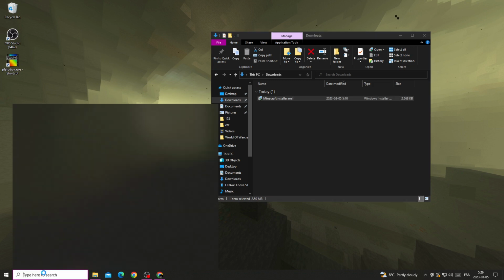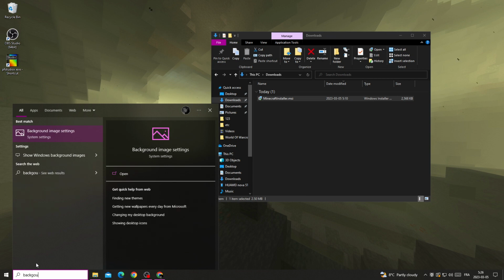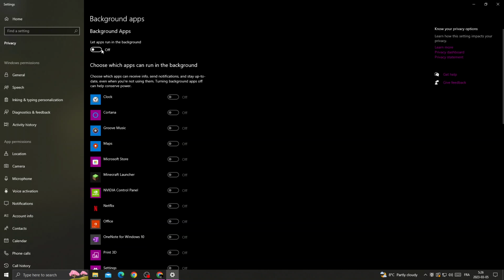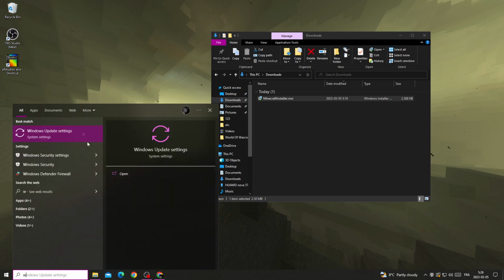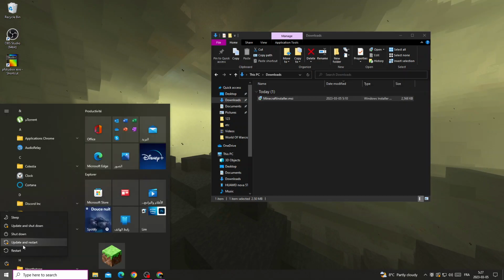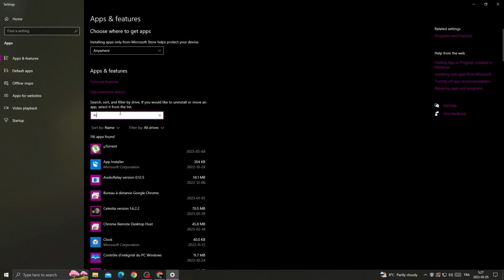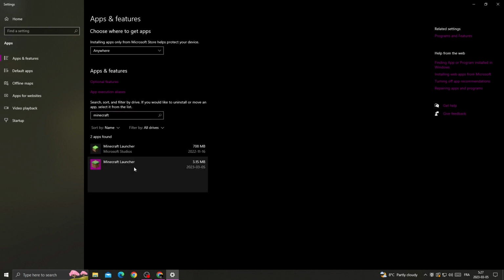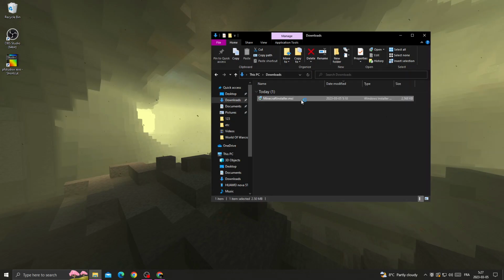Minecraft Error - How to start the Minecraft Runtime Environment 2023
in this video we discuss :